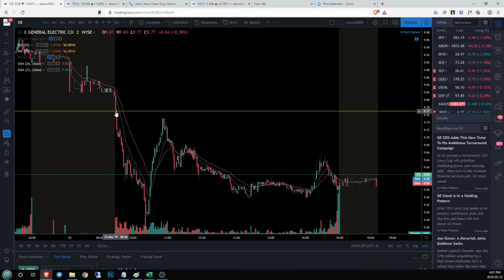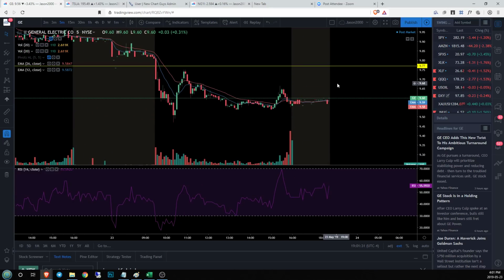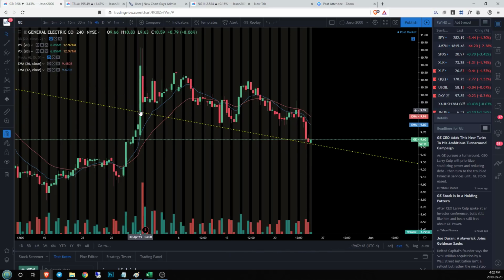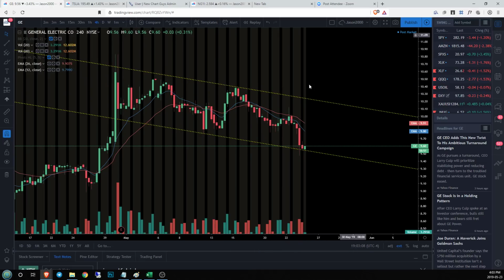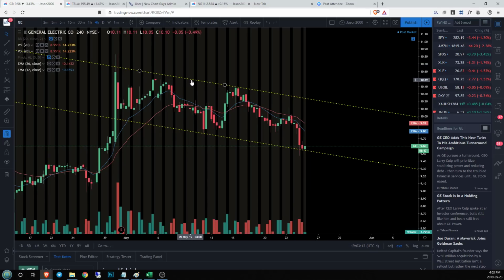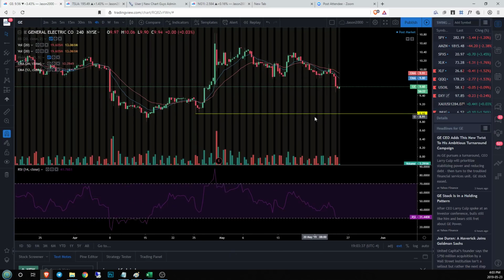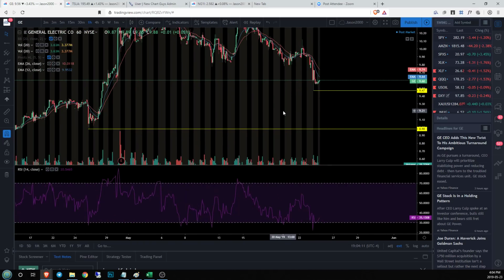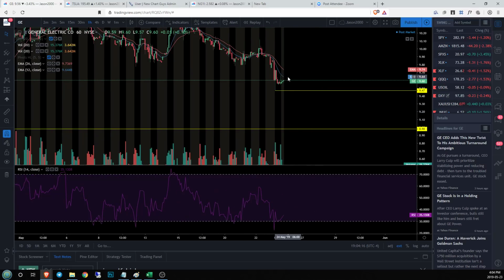GE Technical Analysis Chart 05/23/2019 by ChartGuys.com